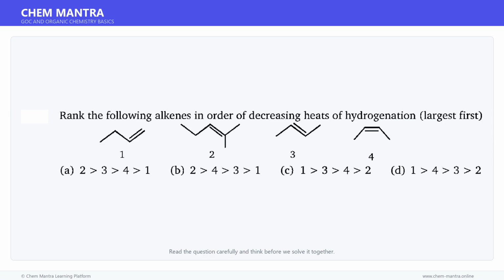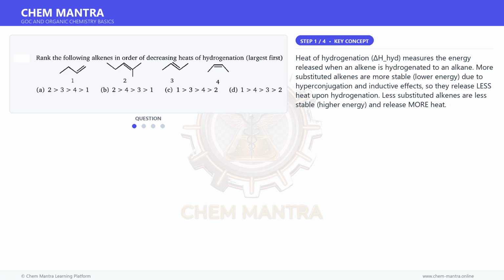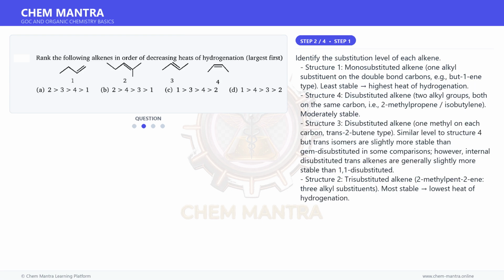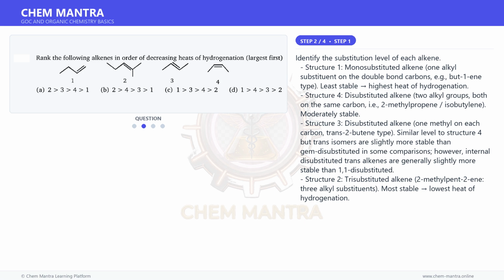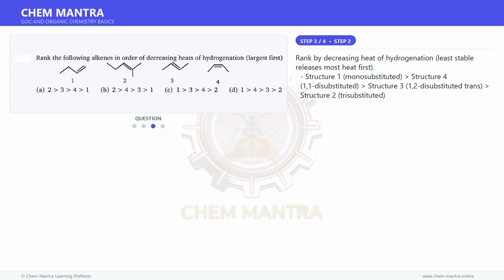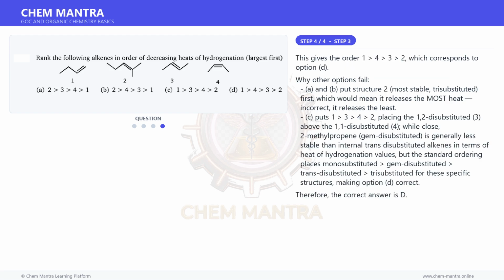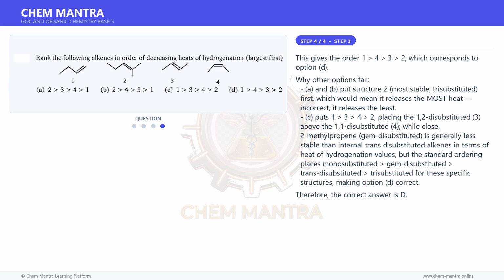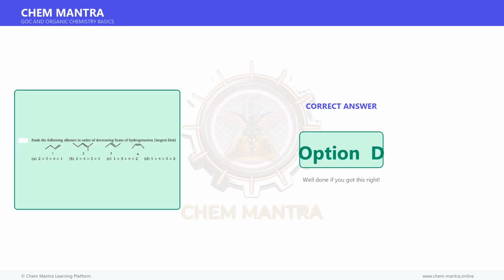Heat of hydrogenation (ΔH_hyd) measures the energy rel | GOC Chemistry | JEE Chemistry | Chem Mantra